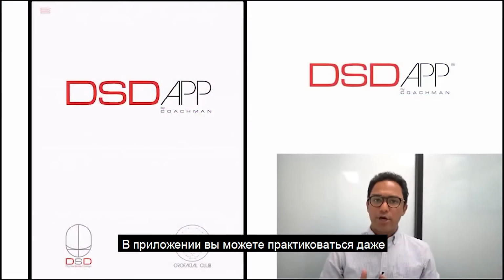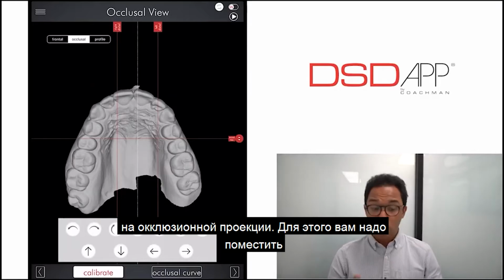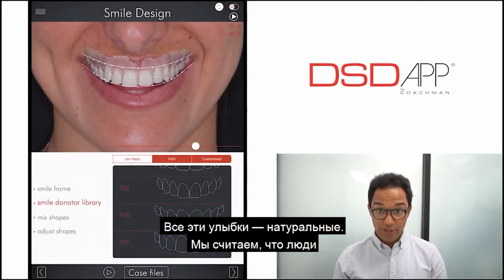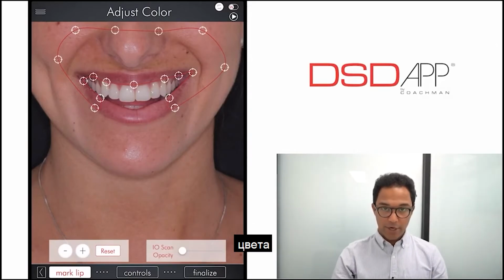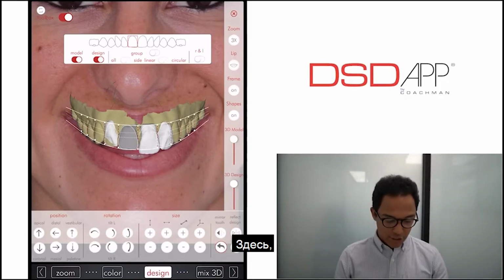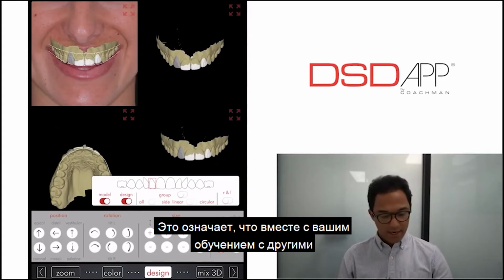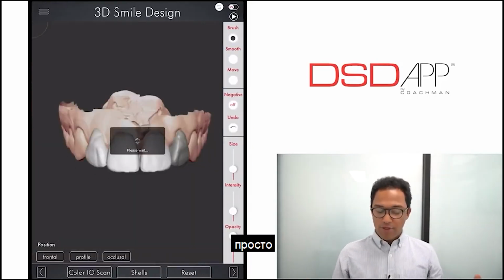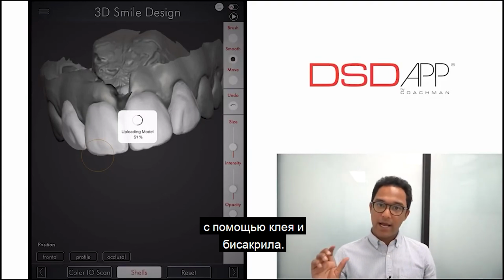Клинический совет 4 | Стоматологические макеты упрощают эстетическое планирование